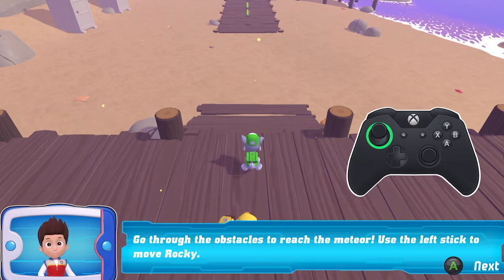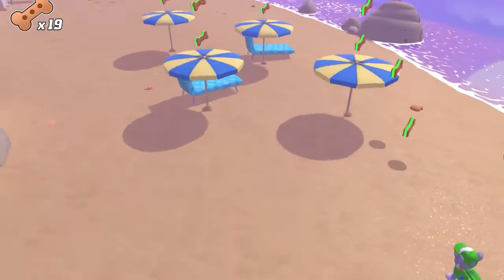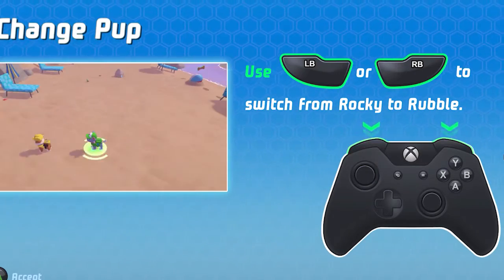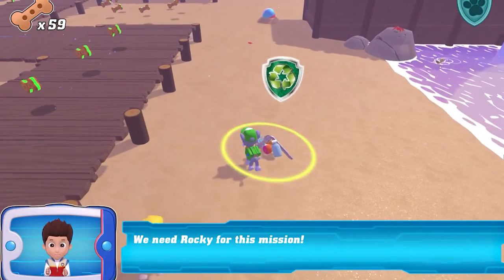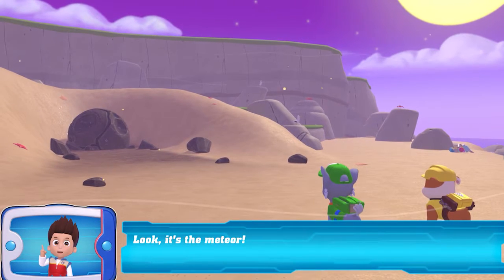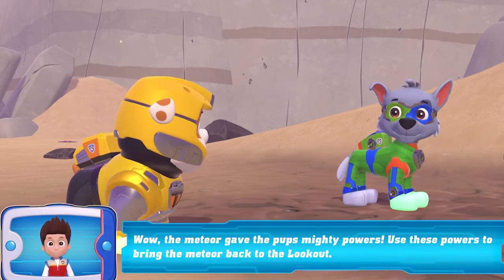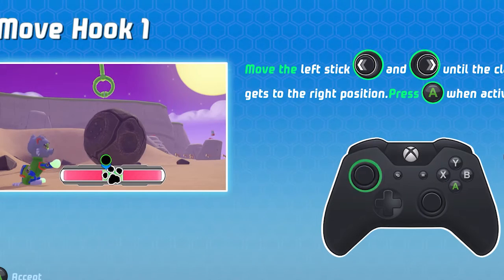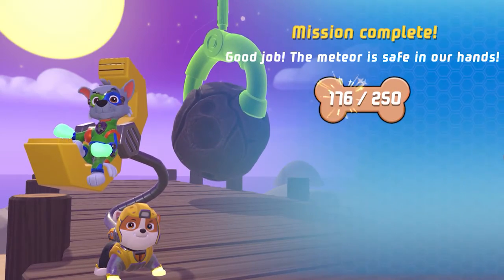Paw Patrol Mighty Pups Juego Meteor Misión Juego Jugar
Mira cómo Rocky y Rubble salvan el día como cachorros poderosos. Recolectan golosinas para cachorros y salvan la bahía de aventuras de un meteorito gigante.